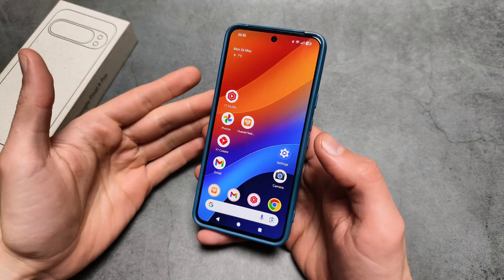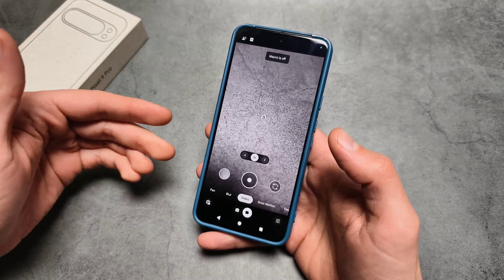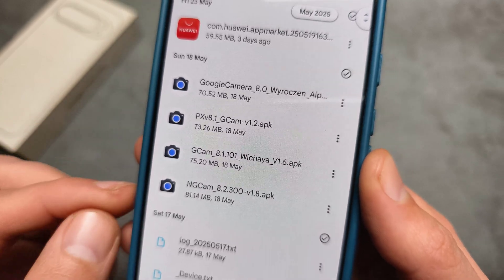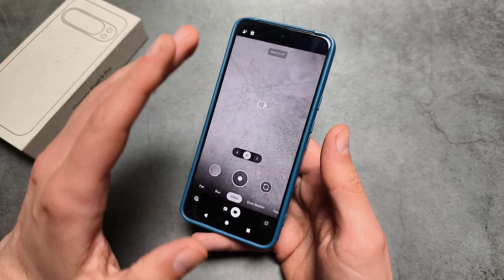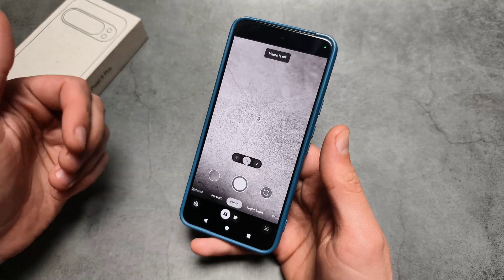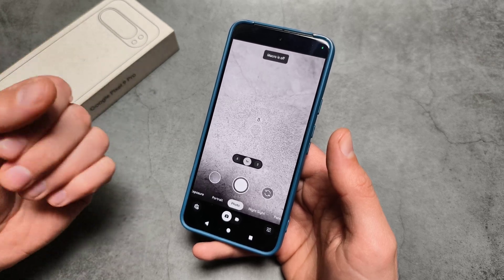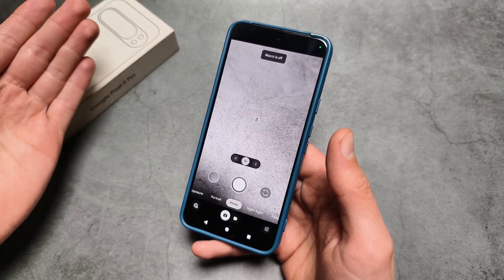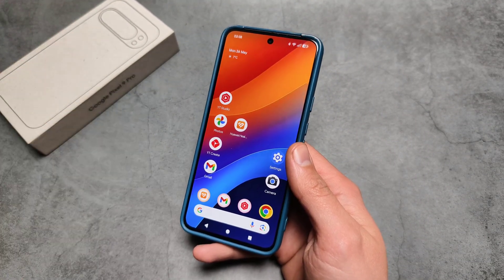Any Google Pixel - How to Set External Microphone as Default one? Lock Mic setting Choice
external microphone keeps disconnecting from Google pixel 9 pixel 8 pixel 7 pixel 6 as soon as you exit the camera app , how to make default mic  the external microphone and keep microphone choice  setting